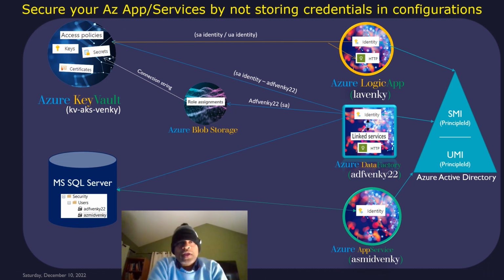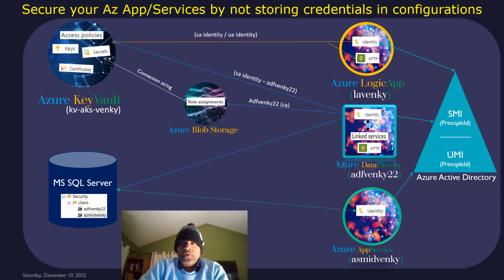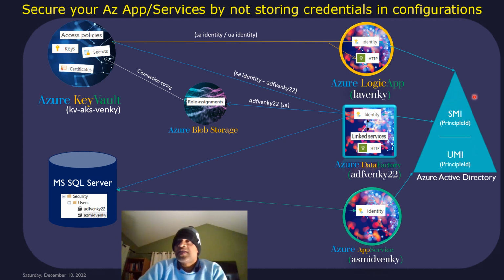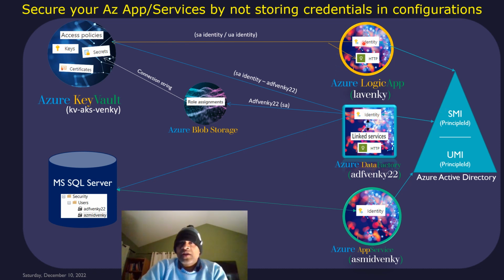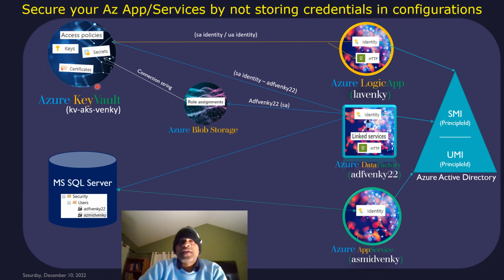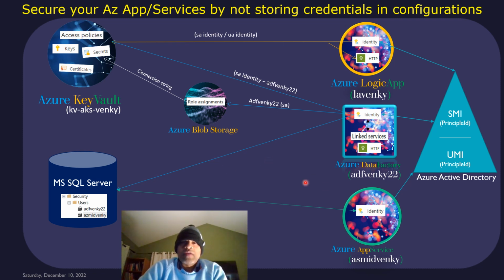Beware of Secrets 1 of 4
Beware of Secrets in Azure Popular Services Configuration using System Assigned Managed Identity (SAMI) or User Assigned Managed Identity (UAMI).

Hands on Azure Azure Blob, Azure Logic App and Azure KeyVault using SAMI.